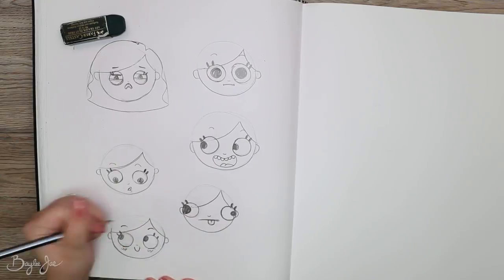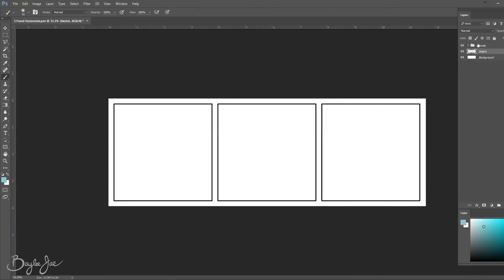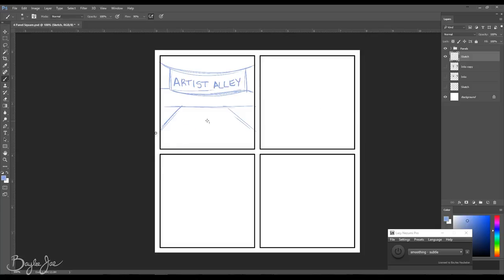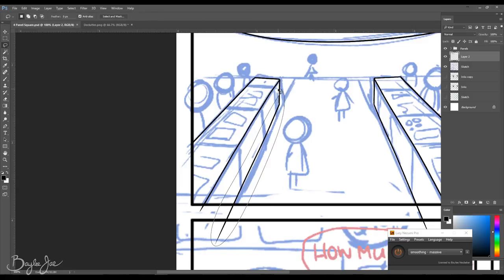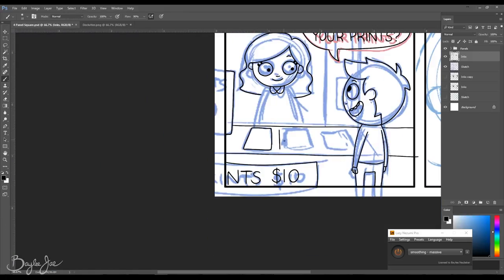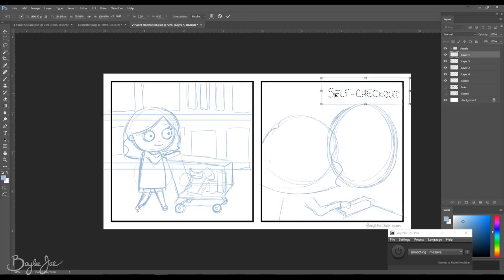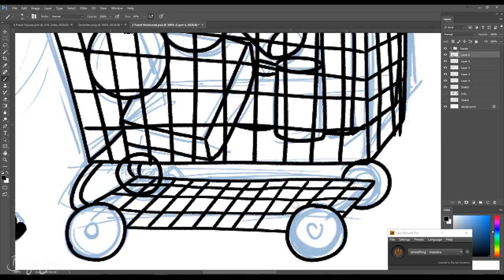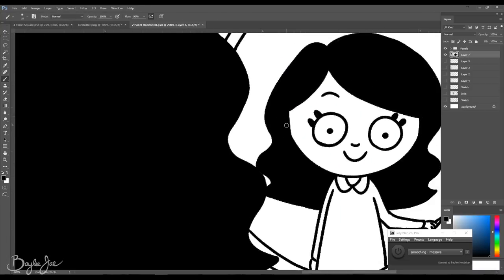Making COMIC STRIPS!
Video lessons mentioned:
TOOLS & MATERIALS:
-Sketchbook & pencil
-Photoshop CC & Cintiq 22HD